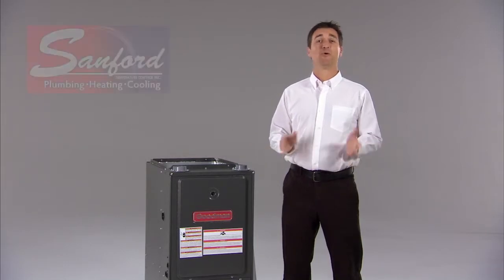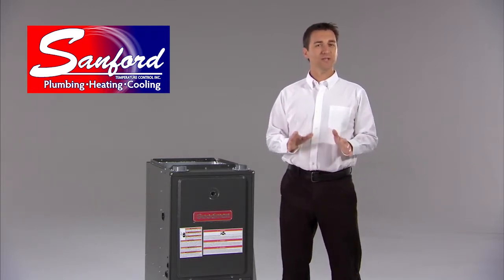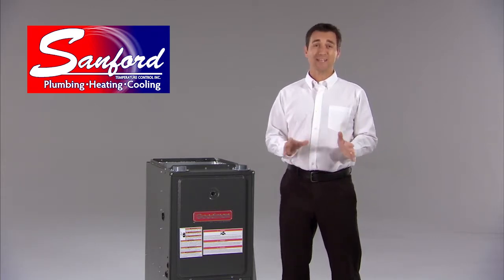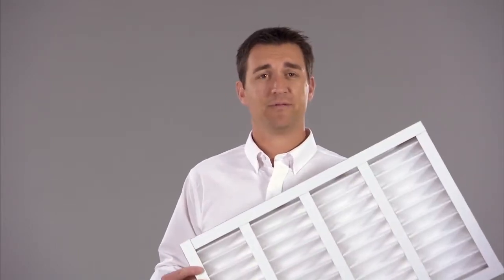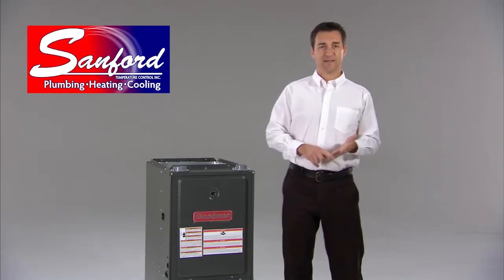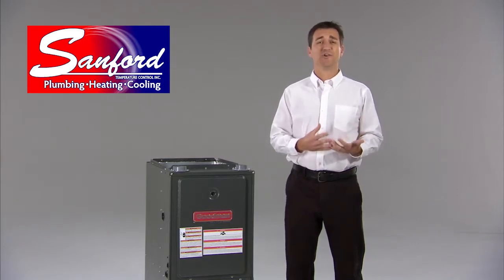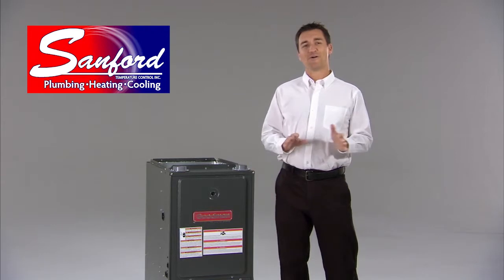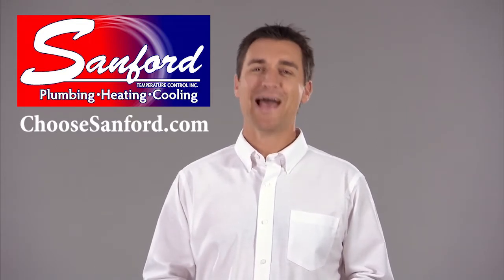Why Should Homeowners have their Furnace Maintained?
Furnace maintenance keeps you and your home safe, comfortable, and efficient, and it's something homeowners ought to have done by a professional every year.

Professional maintenance ensures clean indoor breathing air, extends equipment life, reduces energy bills, and keeps homeowners safe from noxious gasses such as carbon monoxide, also known as the "Silent Killer."

Learn about the importance of furnace maintenance in this two-minute video!